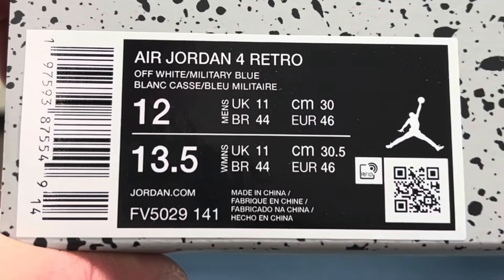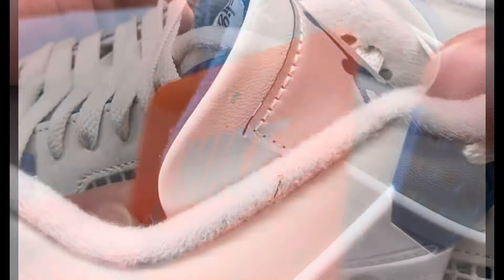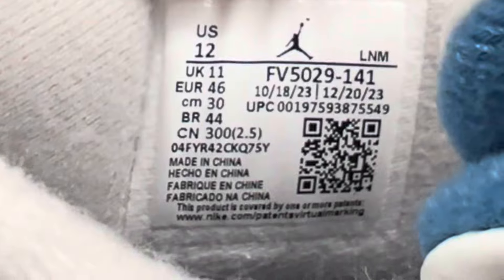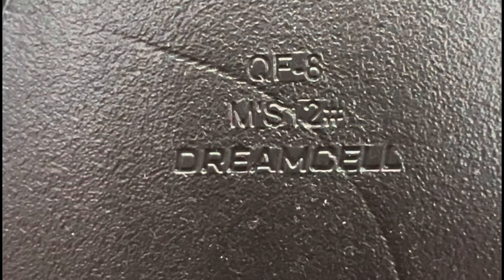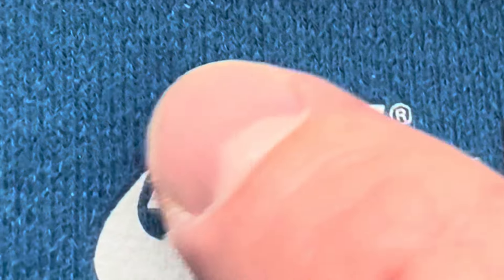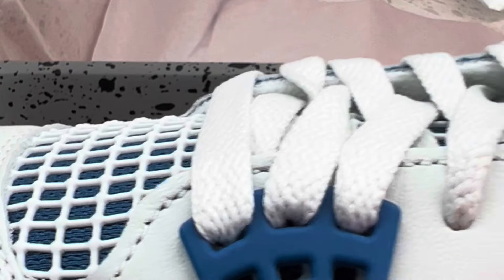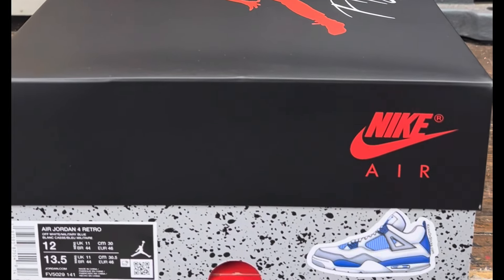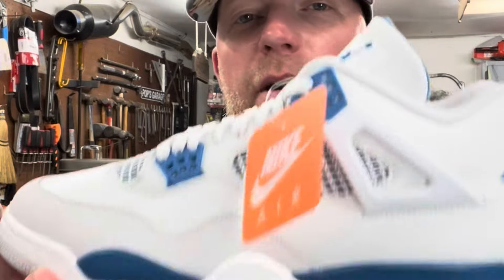Legit Check The Jordan 4 Military Blue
Quick easy way to legit check your new Jordan 4 military blue.

Note: Your factory code on your tag can be one of many.  This video is to soon for me to google the factory codes.  You can most likely do that at the time you see this video.

List of factories so far:
LNM - LN3 - SZ -

Factories with questions (anybody else got these?):
LN4 - IWZ

Let me know if you received direct from Nike so I can make the factory list 💯

Note: My lace holes line up 100 on the bottom tab.  My top lace holes are a tad off and other viewers confirmed this.

I got taken once and just want to help people make sure they don’t get scammed.

The box sticker… big question for me... I won a shock drop delivered by Nike. Have the receipt. Let me know if you have a box sticker inside.